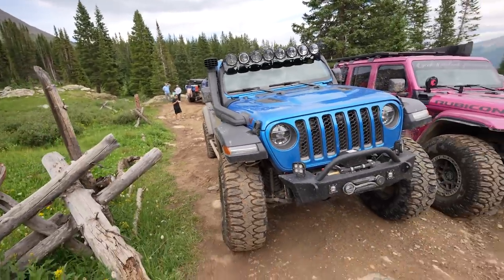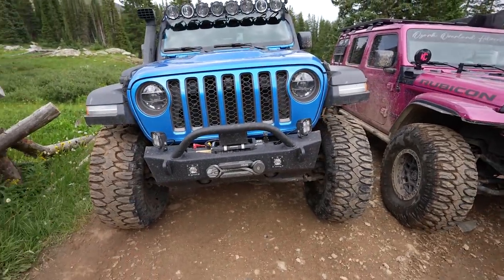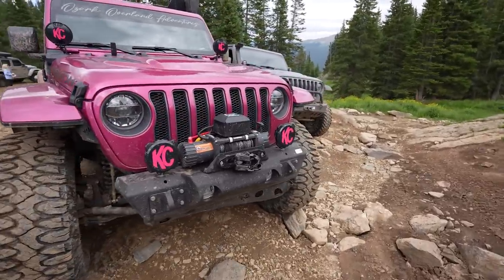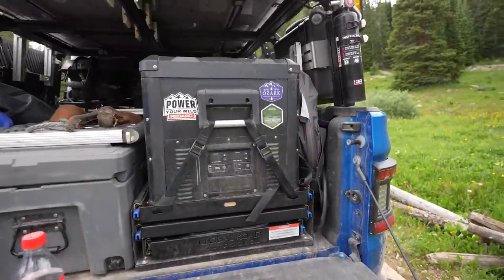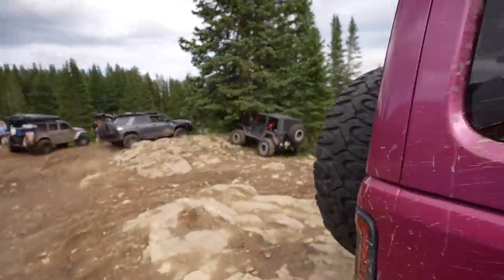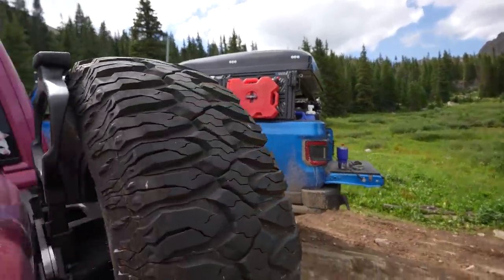Rig Walkaround - 6 Ways to Build Your Overland Vehicle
There is no right way to build and overland rig. During our 8 day trip through northern Colorado, I do a walkaround of the 6 rigs that have completed some of Colorado's most challenging trails AND are lived out of for 8 days.